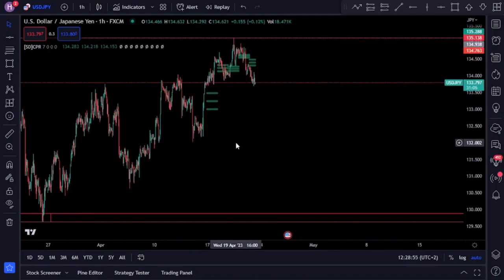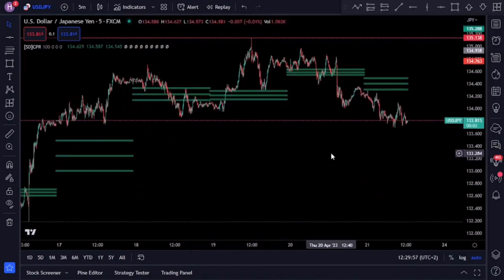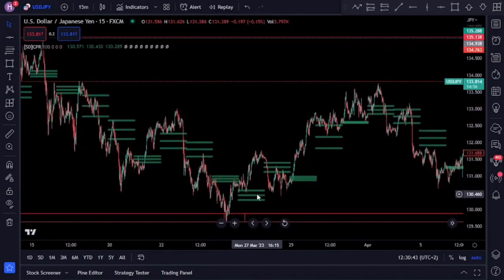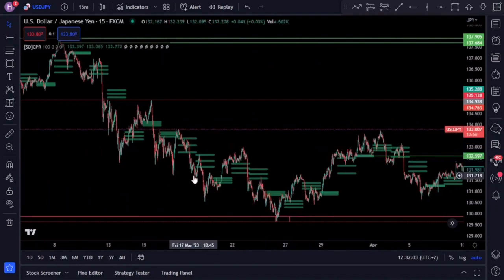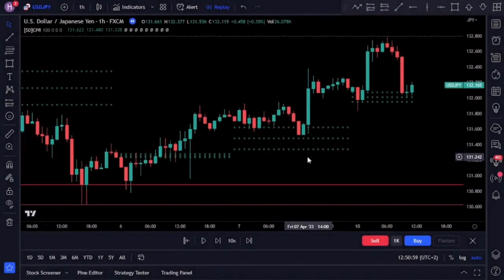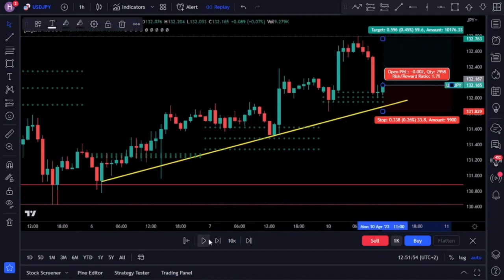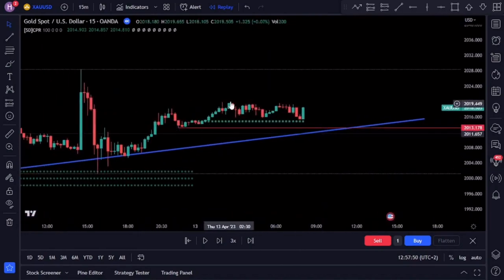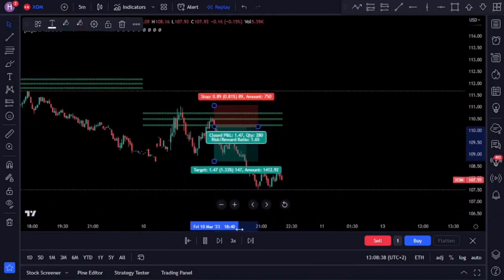$ CPR Trading Strategy: The HOLY GRAIL of Trading Strategies [CPR Pivot Points] !!! $ Scalping Trad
Discover the ultimate CPR Trading Strategy, a powerful tool for traders looking to boost their profits! In this video, we'll unveil the secrets behind the highly effective CPR Indicator and how to use it to maximize your trading gains.

Unlock the full potential of the CPR Pivot Points and learn the ins and outs of the CPR Trading Strategy. This comprehensive guide will cover everything from the basics of the CPR Indicator to advanced techniques for implementing this strategy in your trading arsenal.

📈 Link to TradingView for charting and adding the indicators mentioned in this video

📊 Backtesting App I use in my videos.